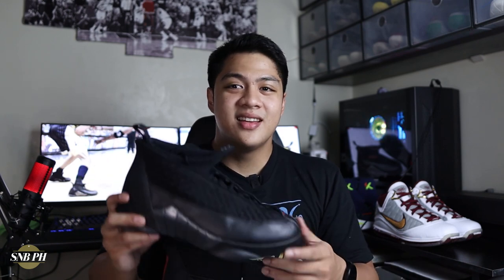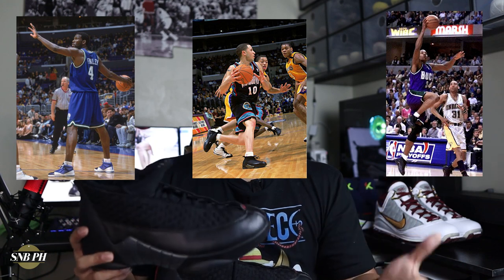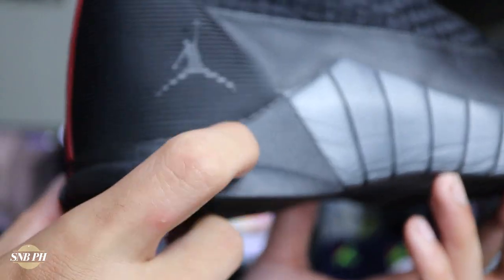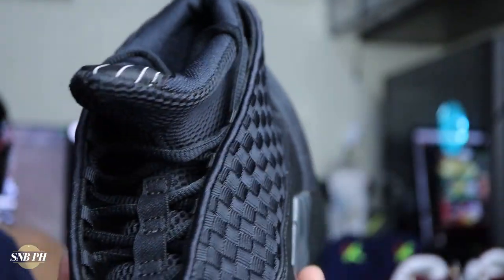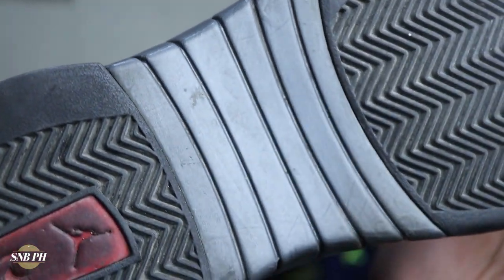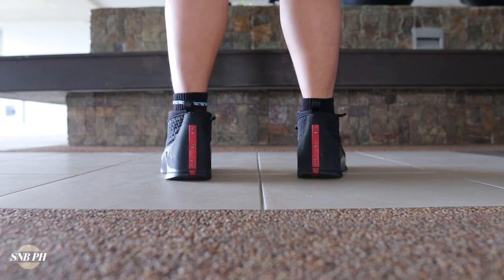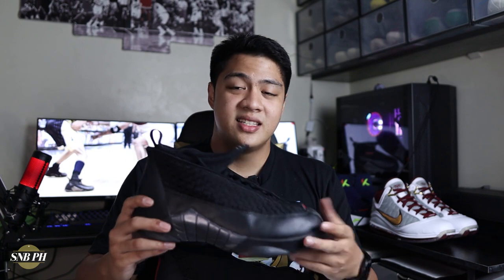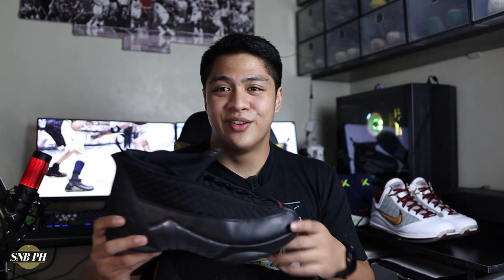Is This The Ugliest Air Jordan Ever?? Air Jordan 15 'Stealth' Review!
The Air Jordan Hunt continues with the Air Jordan 15 'Stealth'! This has long been regarded as one of if not the ugliest Air Jordan in the whole Air Jordan line. With it's very jarring aesthetic that was inspired by the X-15 hypersonic jet, it definitely raised some eyebrows when it released in 1999 and to be honest, it still raises eyebrows to this day!

Unfortunately (or fortunately) Michael Jordan was never able to rock this shoe on court since he retired in 1998. However, the Air Jordan 15 and the legacy of the Jordan brand was carried on by the newly established Team Jordan that featured stars such as Ray Allen, Mike Bibby, and Michael Finley.

Equipment Used:

Canon M50